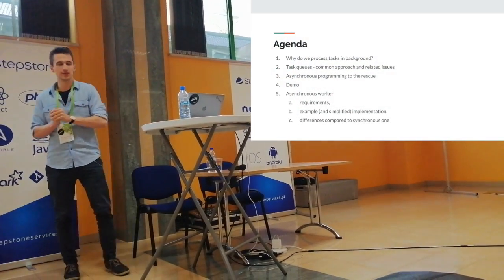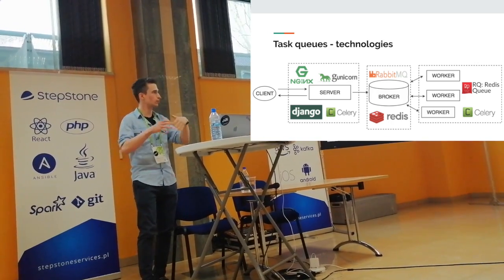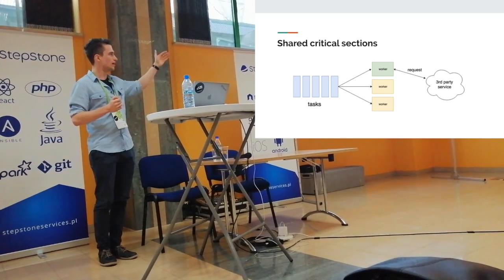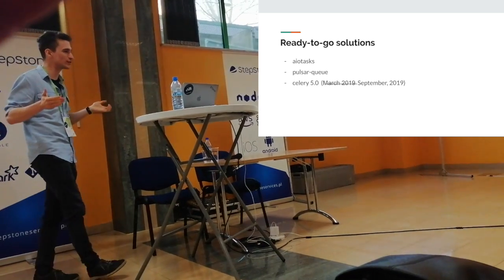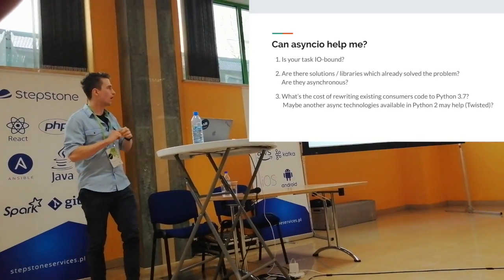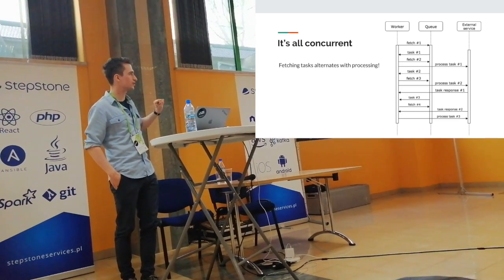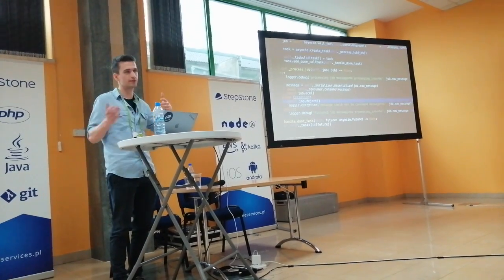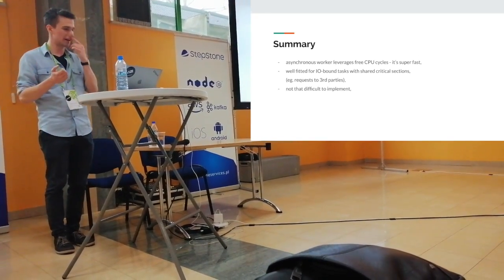Asynchronous workers in Python - Sławomir Mucha - 4Developers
Recorded Apr 8th 2019, Warsaw - 4Developers Conference

Apologies for unprofessional cameraman, all video is recorded by hand. :)

Asynchronous programming allowed developers to leverage CPU resources more efficiently. As most of the knowledge sources about the topic describe the mechanism itself, it seems to be missing the real-world examples of applying this technology in production system context.

Especially interesting area are task queues backends, which asynchronous versions are still pretty young or under active development.

In the talk I'll present the idea and simple implementation of asynchronous worker with asyncio and discuss pros, cons, traps, differences compared to synchronous model.